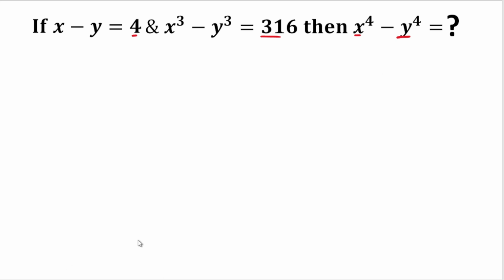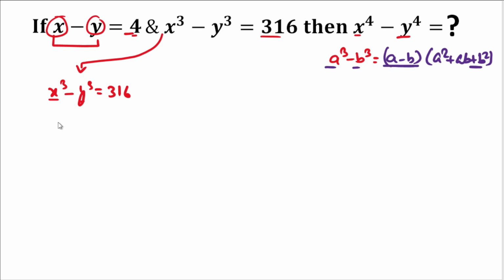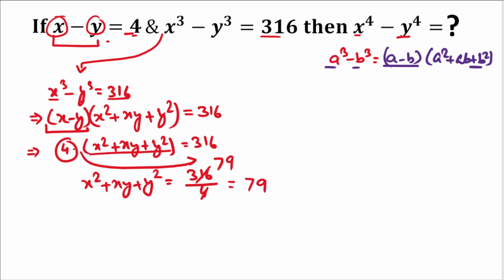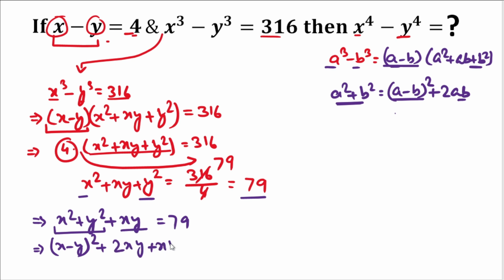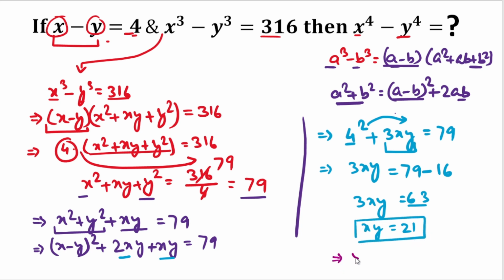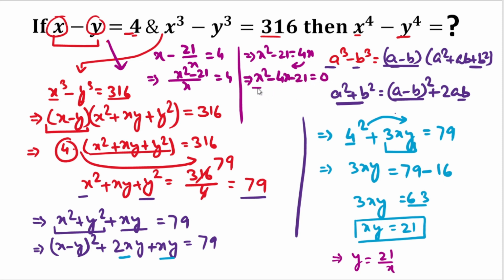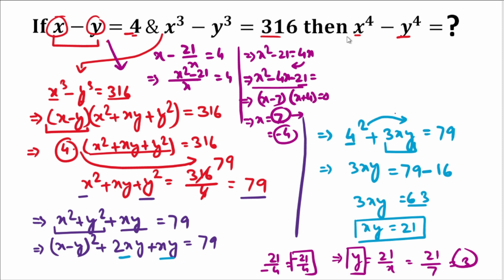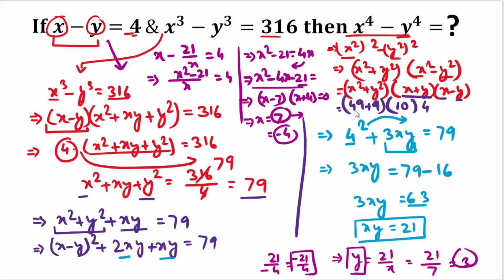Common Algebra Problem | Advance Math | Competitive Exam Question | Olympiad Mathematics | IMO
Hi Friends,

IMO
Advance Mathematics
Common Algebra Problem
Algebraic Expression
Olympiad Exam
math olympics
Radical Problem
olympiad exam
math olympiada
British Math Olympiad
olympics math
olympics mathematics
mathcounts
math at work
math olympics
cubic equation
oxford math
pre math
exponential equation
Linear Equation
Radical Equation
Learn how to solve Olympiad Question quickly
Olympiad Mathematics
olympiad preparation
Indian Math
Competitive Math

Thanks,
Math Warriors